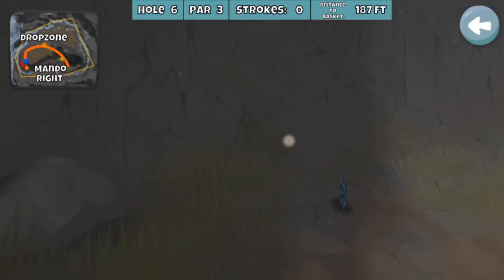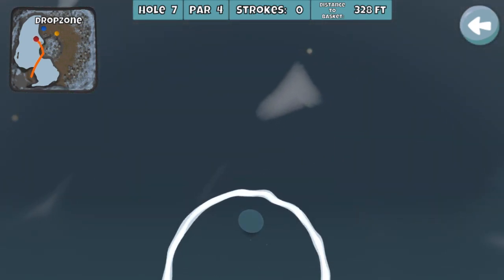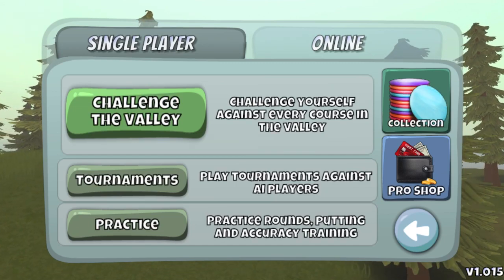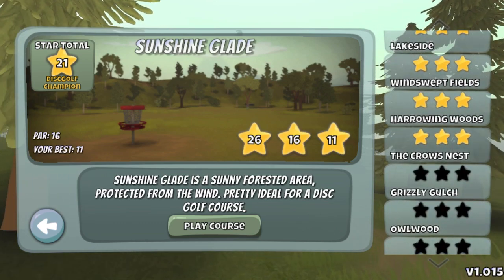Zero to Hero | Ch 1, Ep 4 | As The Crow Flies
In my Zero to Hero series, I am starting all the way back at level 0 with a new account and chronicling the path from nothing to a bag that can be competitive.

All Chapter 1 episodes will focus on starting from scratch and acquiring discs through the Challenge the Valley game mode. I will attempt to 3-star all 13 courses and show the discs earned for each.

In Episode 4, I play arguably my favorite course in the game, Crow's Nest. I absolutely love the variety of holes and scenic shots over water and ravines. It also sets up for some nice scoring rounds.